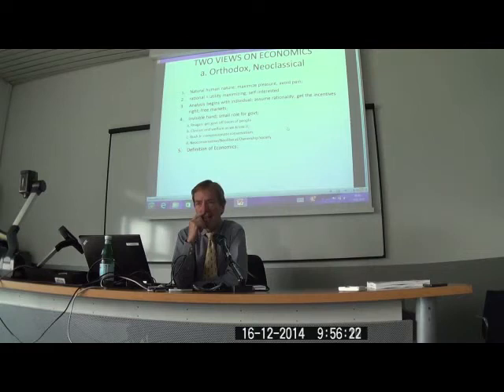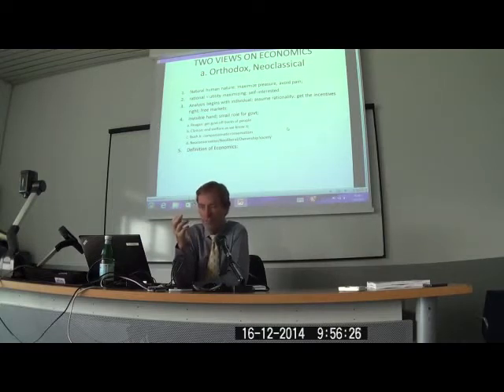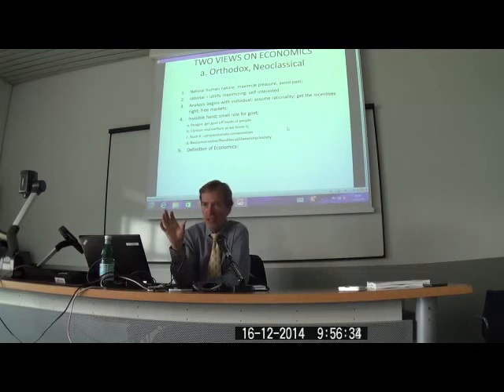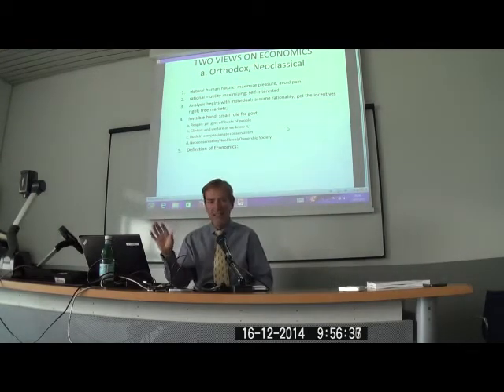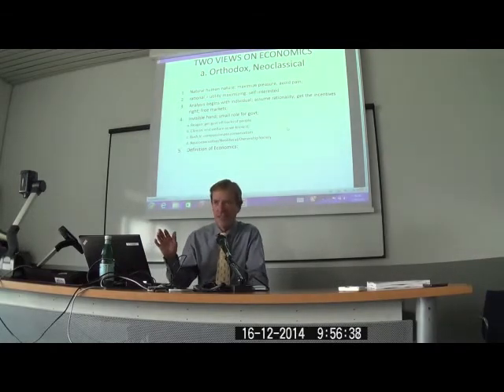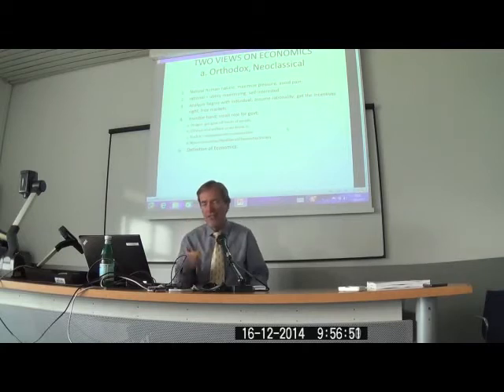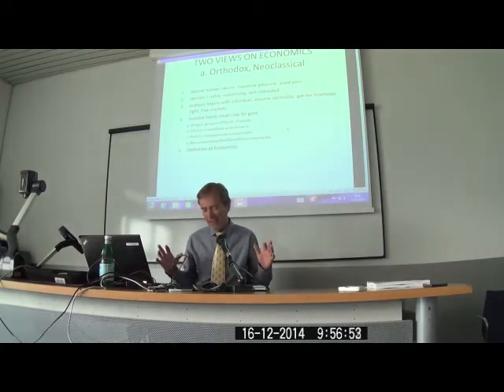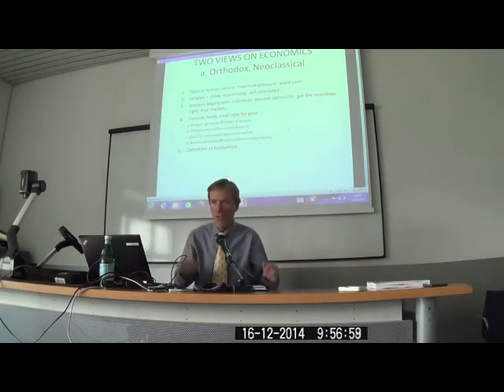The Neoclassical Approach To Human Nature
Professor L. Randall Wray outlining the worldview of Neoclassical economics.